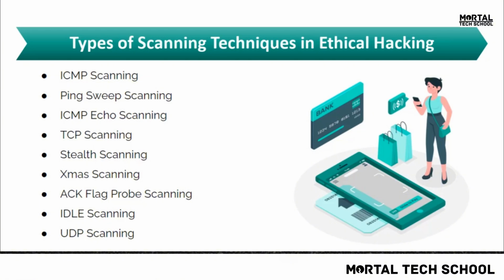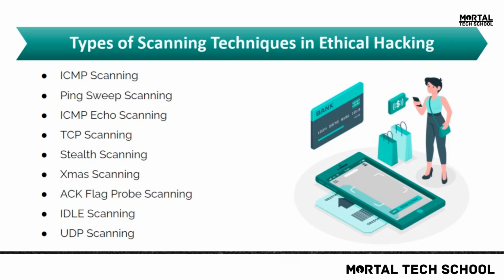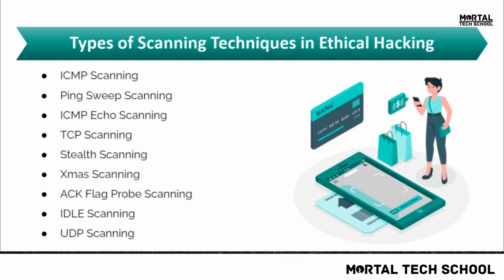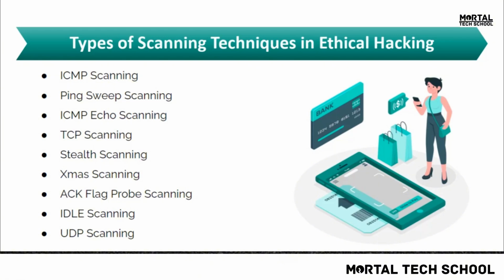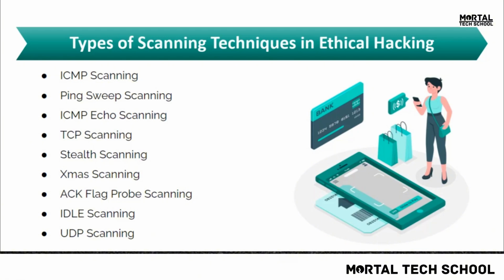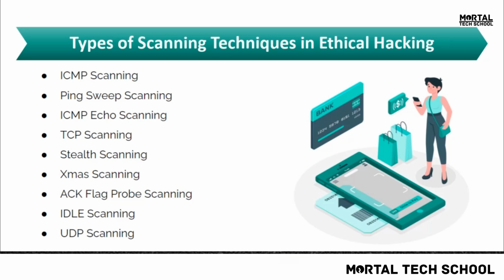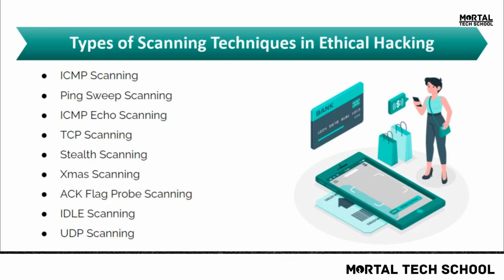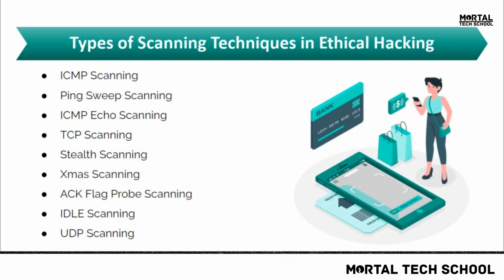Network Scanning Concepts Explained | Mortal Tech School